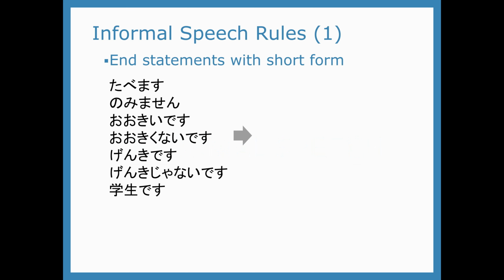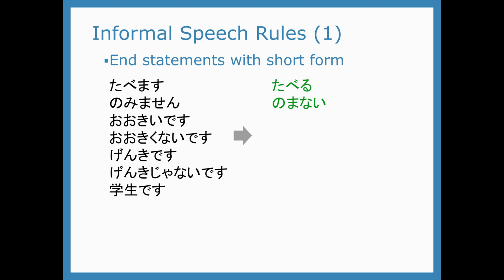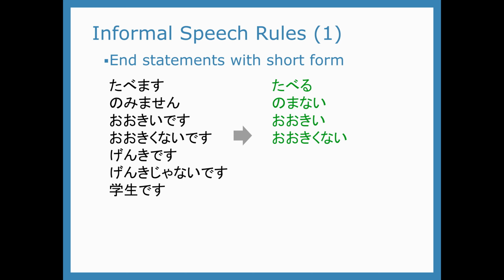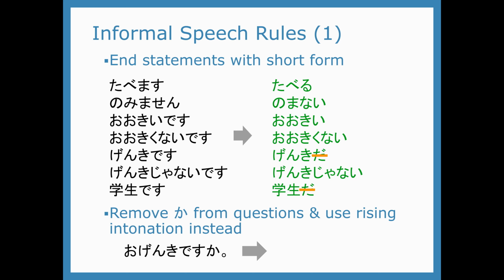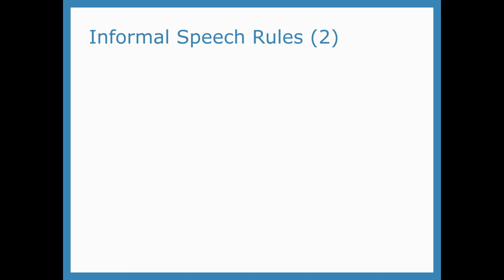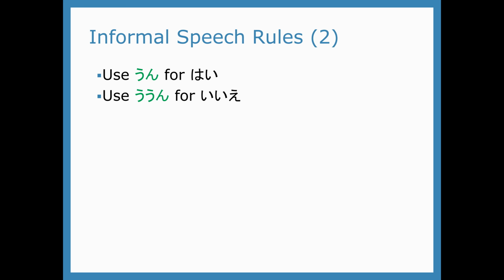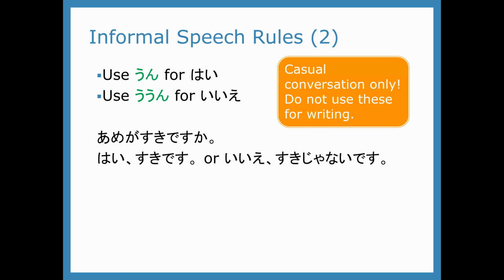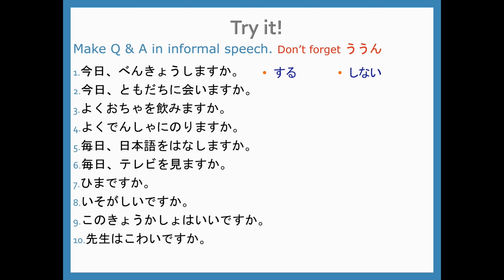Week 4 Participation-2: Informal Speech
This video introduces how to use informal speech in Japanese.